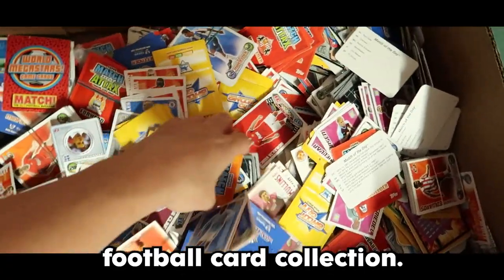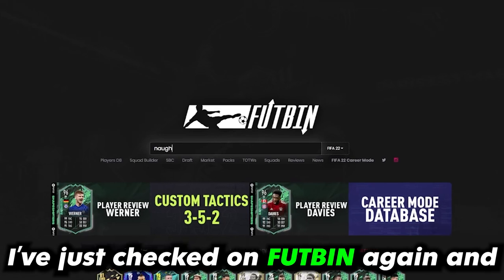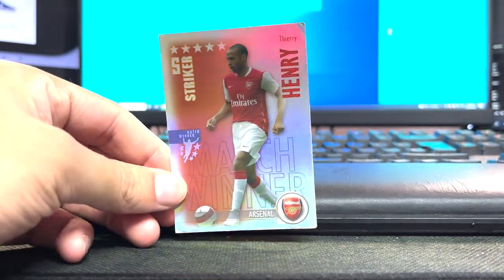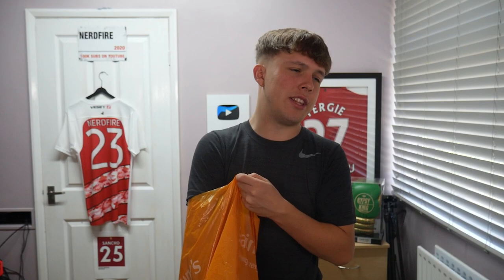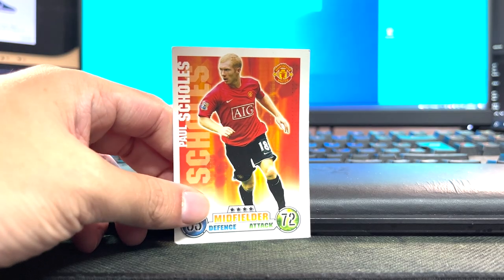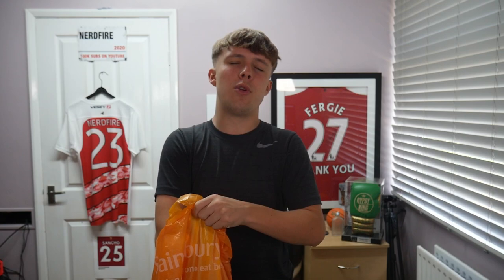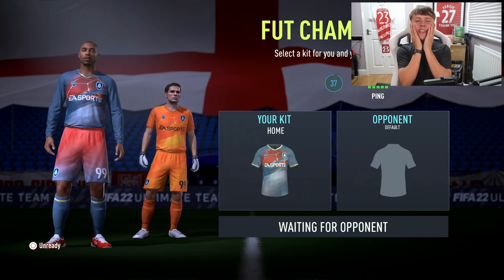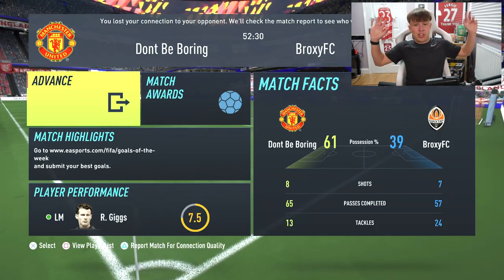Retro Football Cards pick my Team...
Hello and welcome to this video with me, Nerdfire. In this video, I let Retro Football Cards pick my team on FIFA 22 Ultimate Team!

IGNORE - Tags:

NerdFire,Ultimate Team,FUT,FIFA 22, retro football cards, match attax, shoot out, fut champs, ronaldo, futcrunch, dannyaarons, challenge,